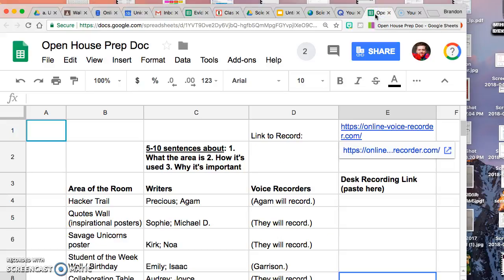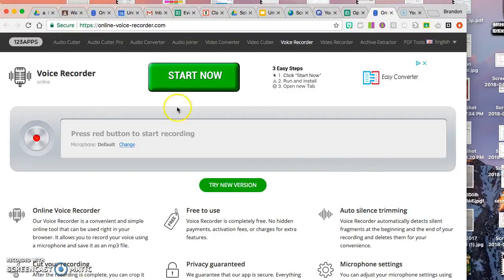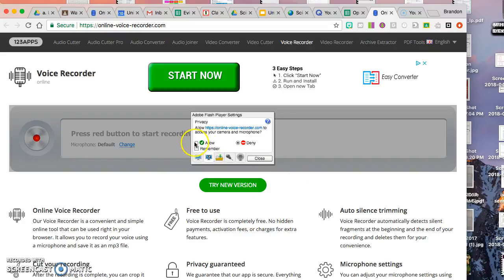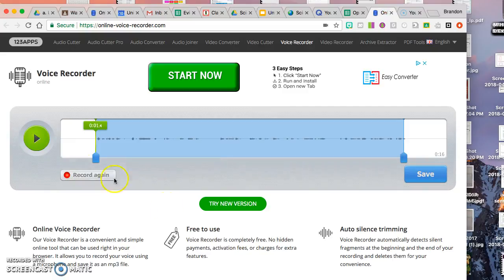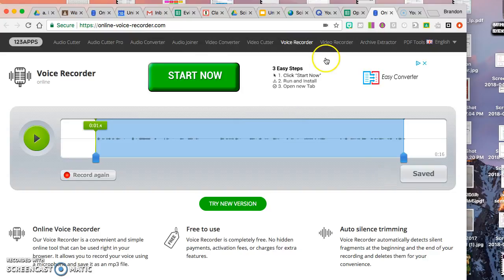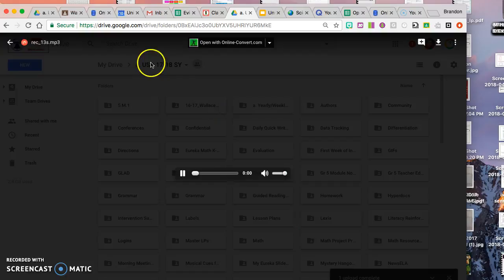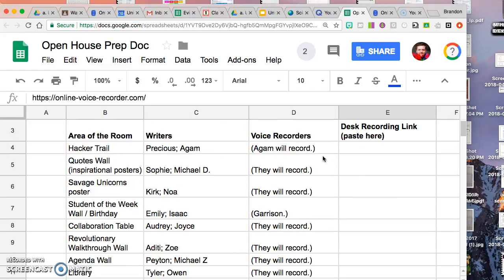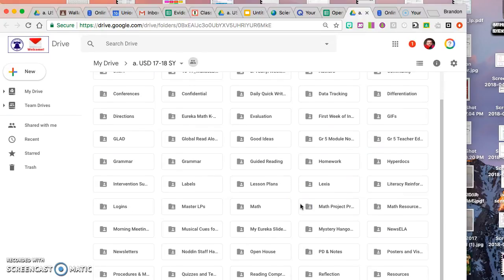How to save and upload voice recording